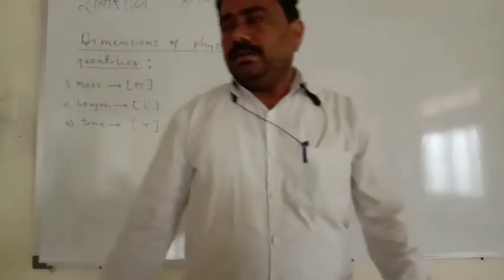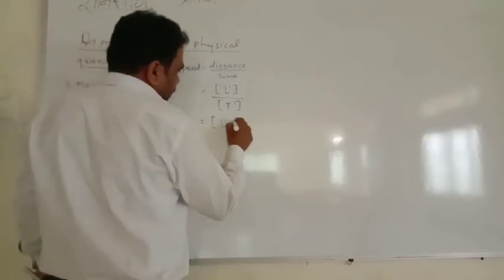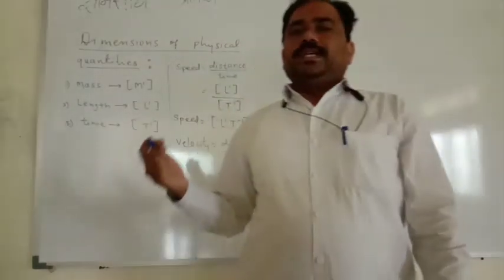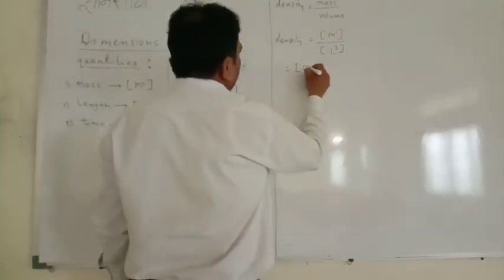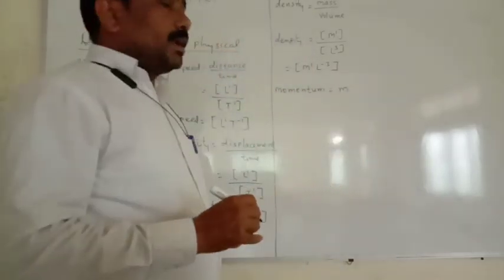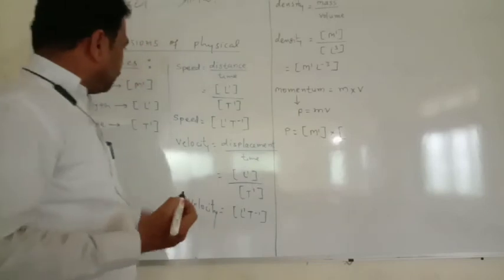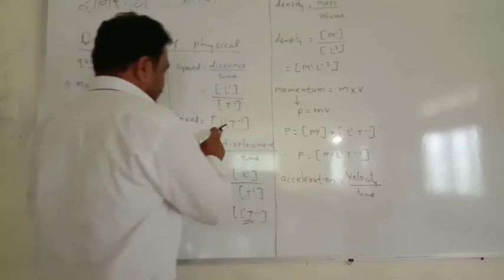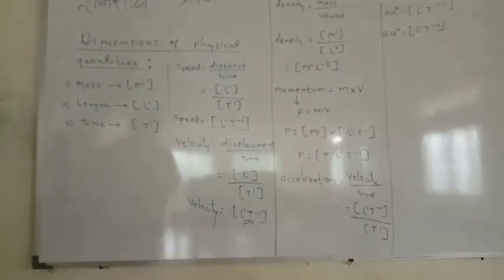dimensions of physical quantities